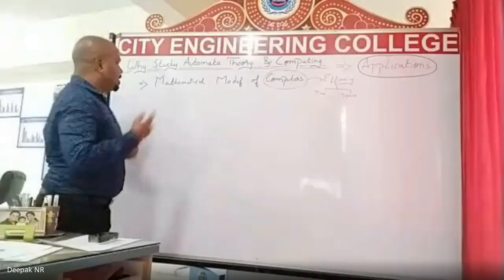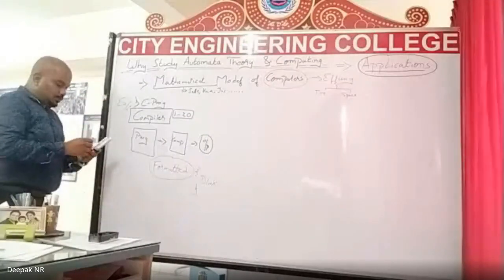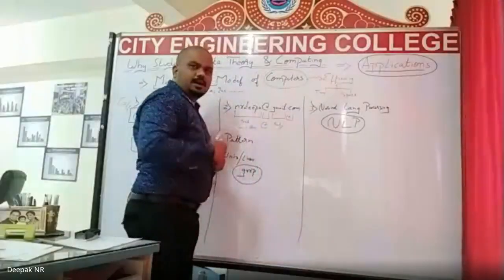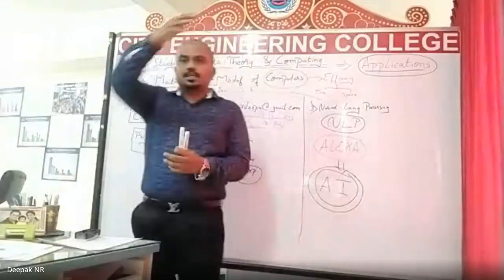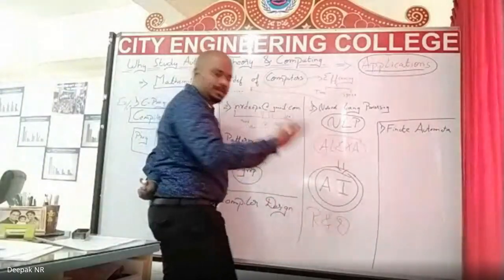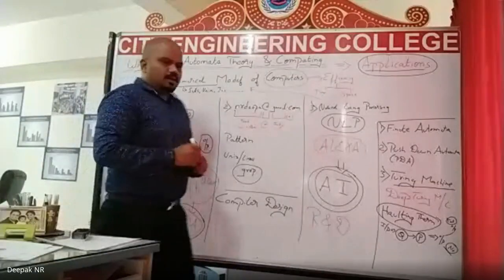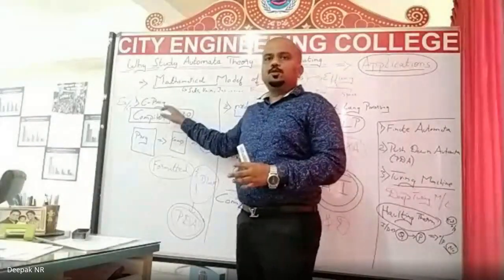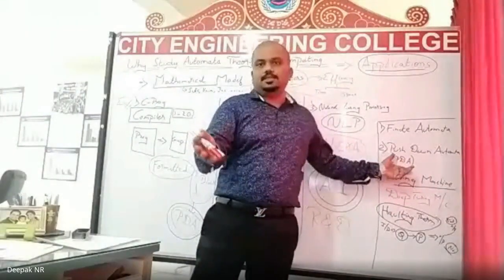Why Study Finate Automata Theory * ATC/FLAT 5th Sem CSE/ISE VTU